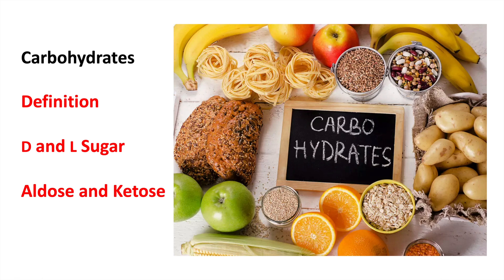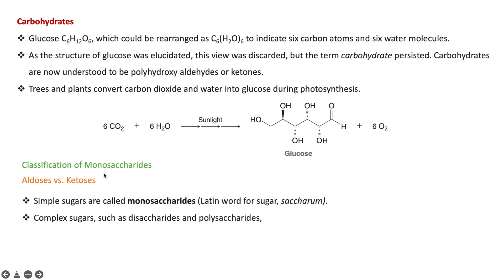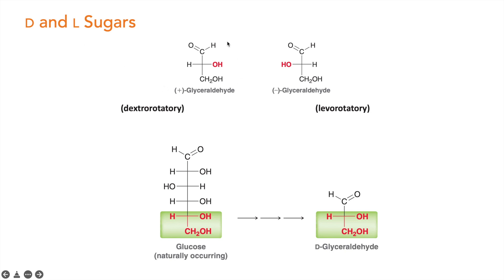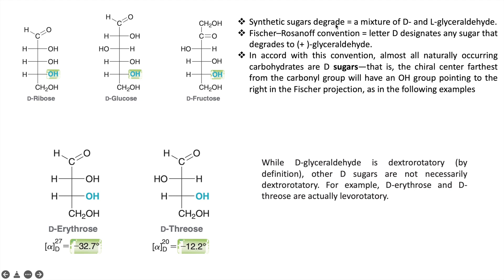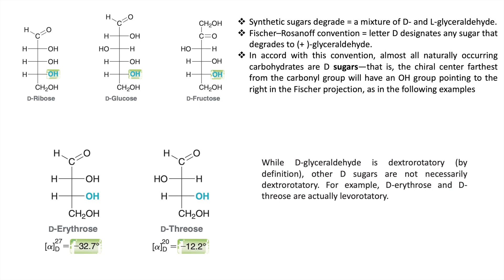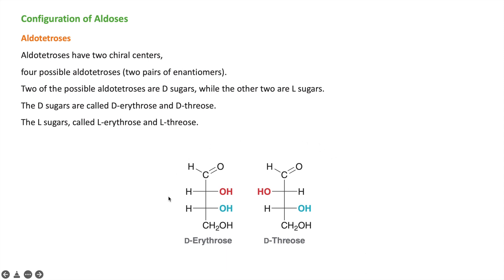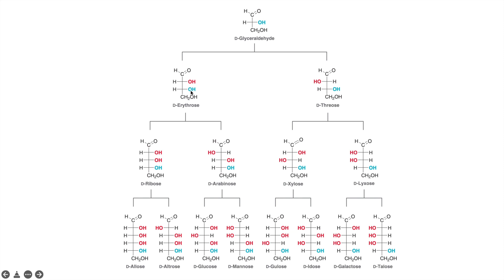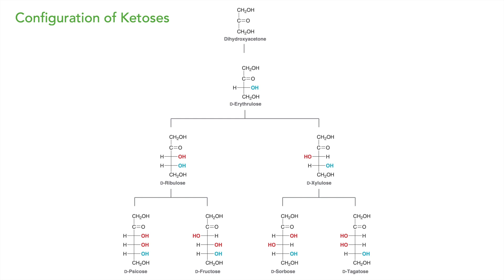Carbohydrate part 1: Definition, D and L notation, aldoses and ketoses